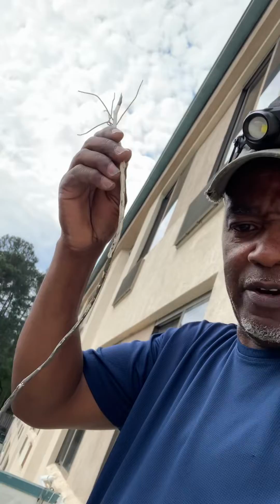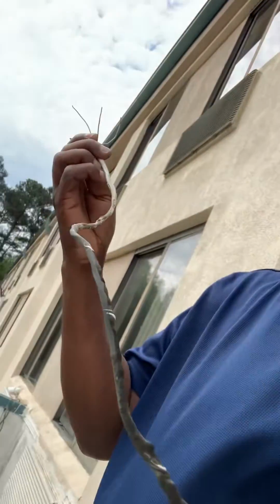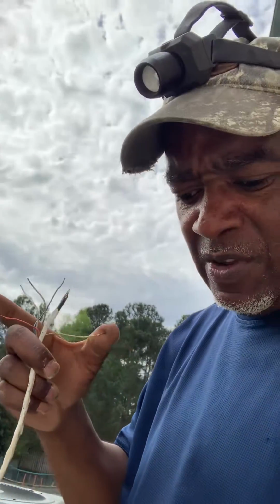Trouble shooting a Low voltage heat pump issue.